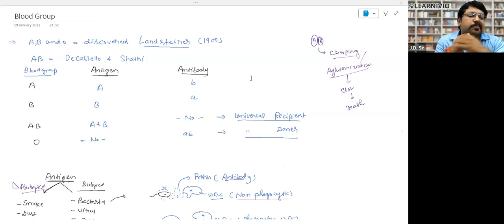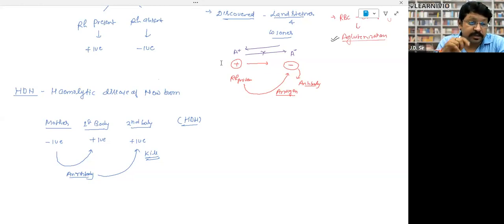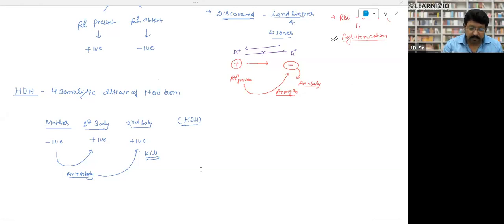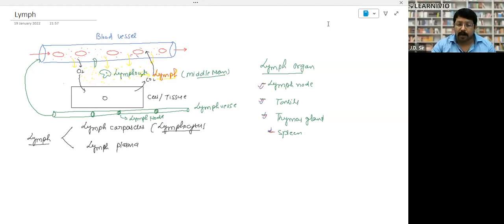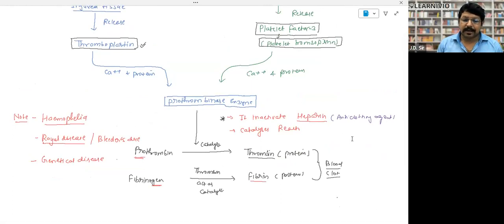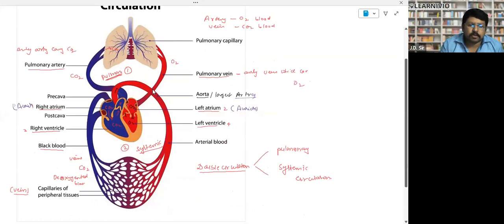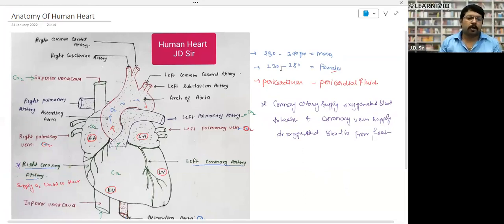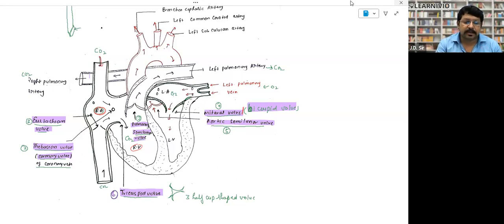Learnivio | Types of Circulation | Body Fluid and Circulation | Lect 12th NEET 05-09-2023